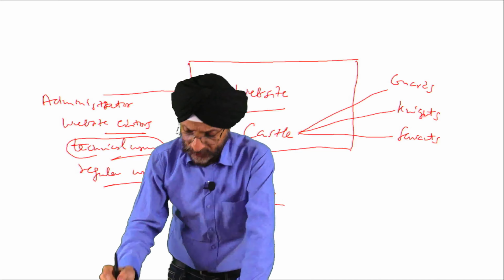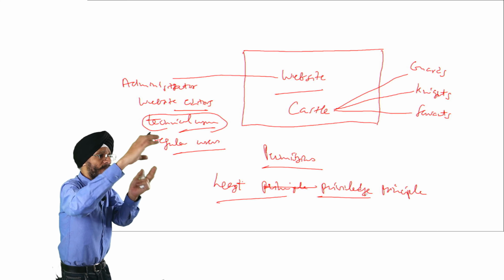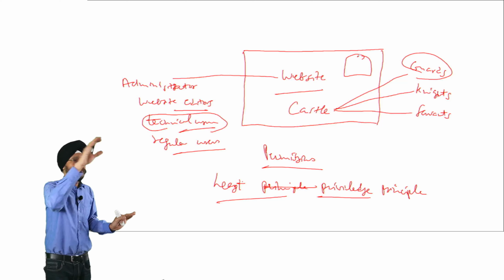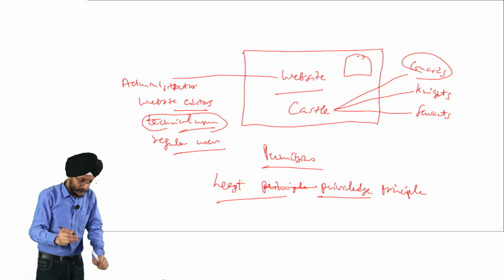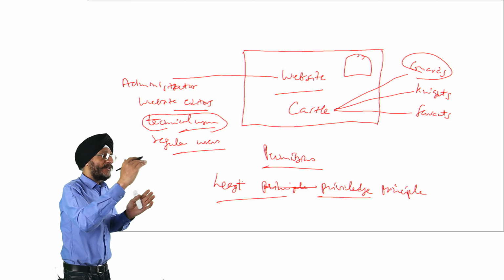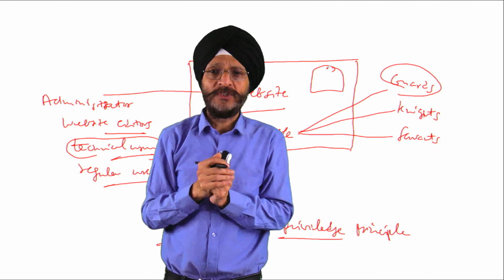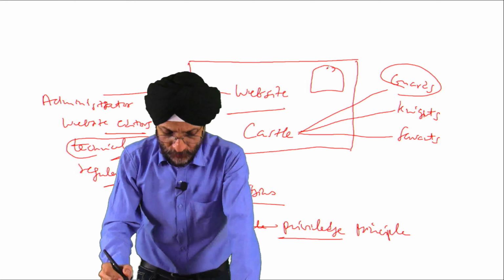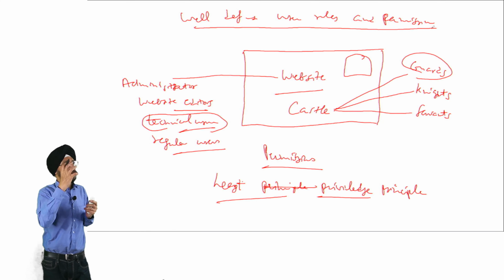How User Roles and Permissions Safeguard Your Website 🔐